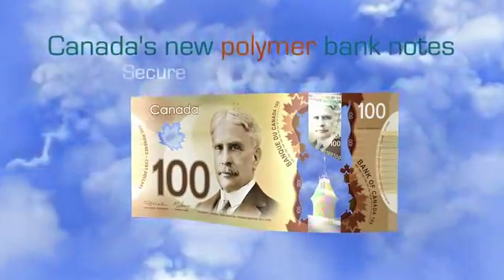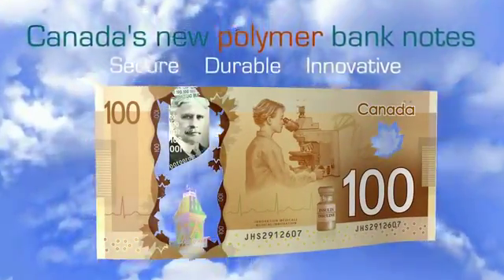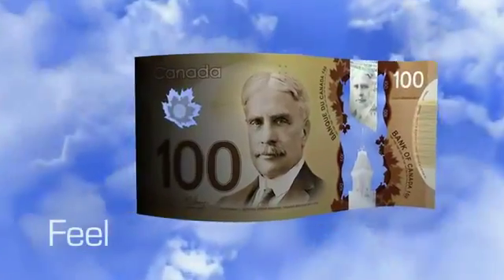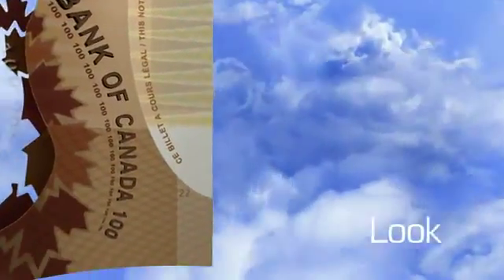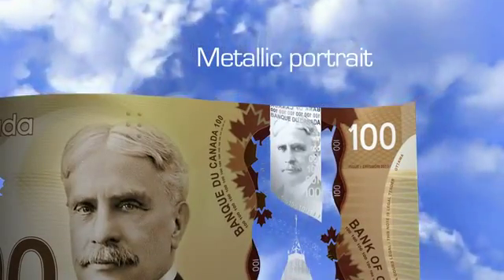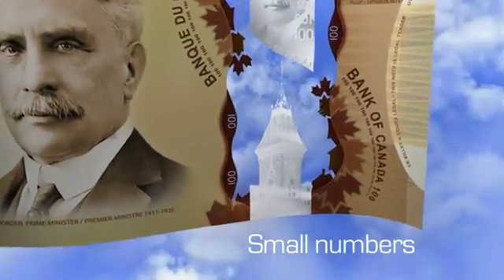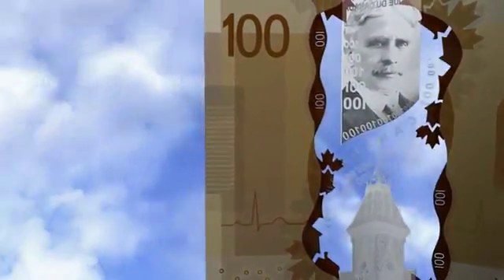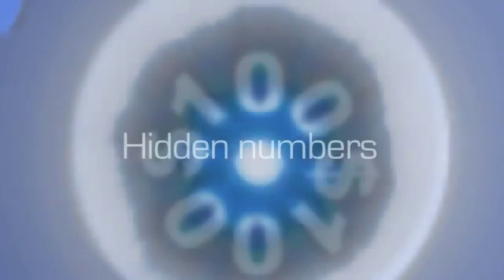Canada's High-Tech Plastic Currency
The currency has windows and other new features to thwart counterfeiters and has one other big advantage over paper.

The bills — made of a single piece of polymer — boast a longer life than paper notes, as well as some advanced security features to keep counterfeiters scratching their heads.